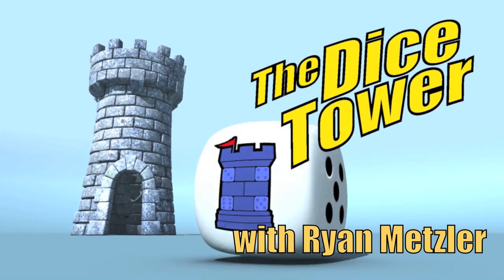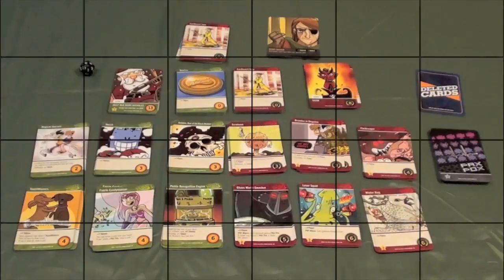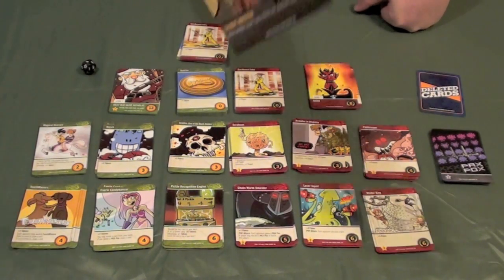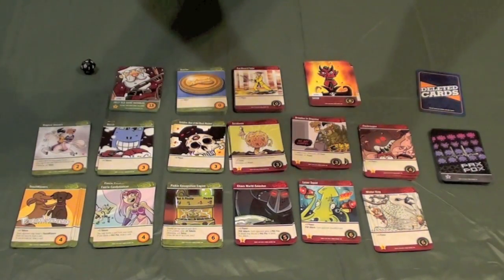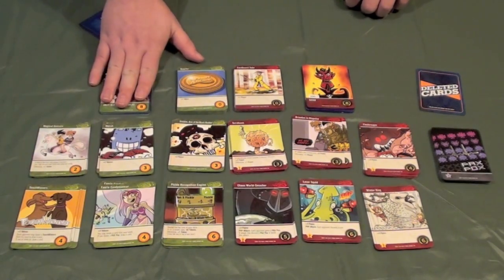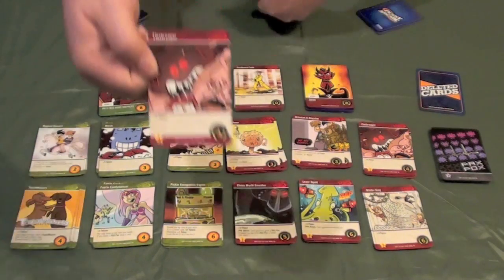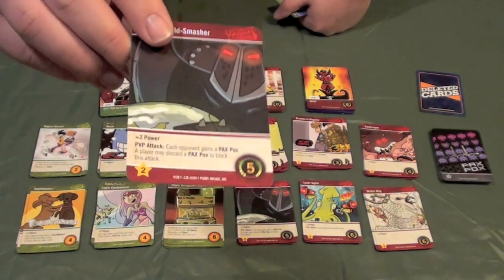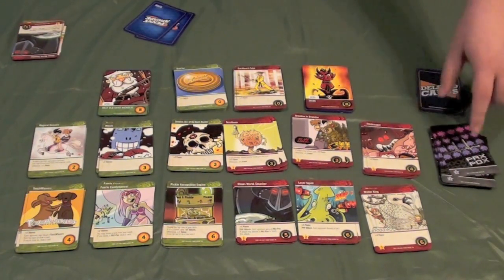Penny Arcade Card Game - with Ryan Metzler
Ryan takes a look at this card game - buy it

00:00 - Introduction
01:13 - Game overview
07:35 - Final thoughts